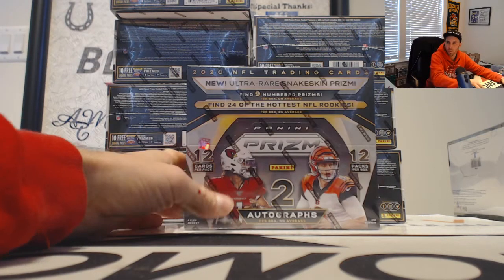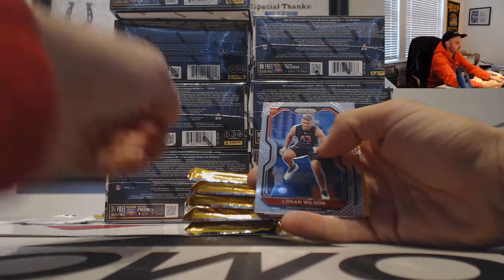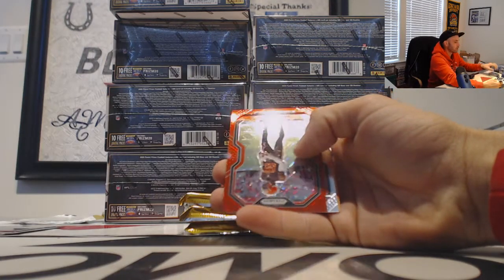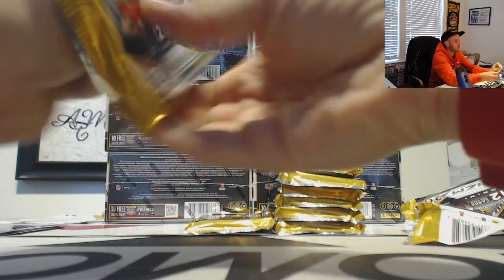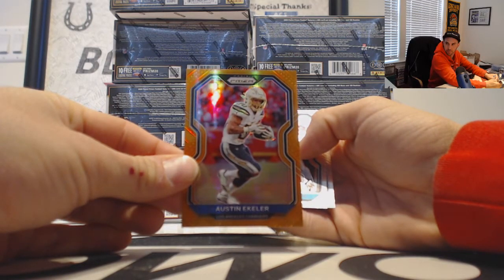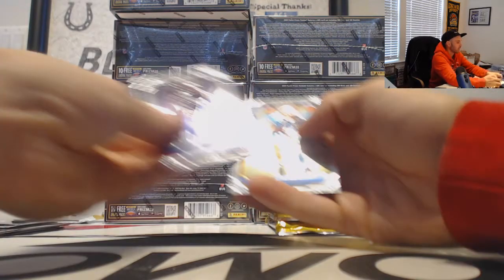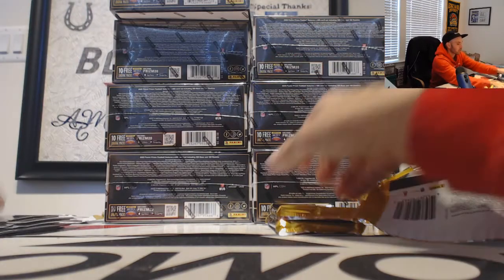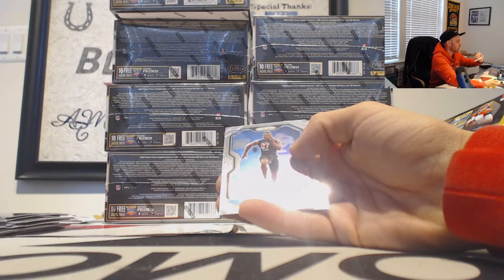RD 1 2020 Panini Prizm Football Divisional Single box break December 9th